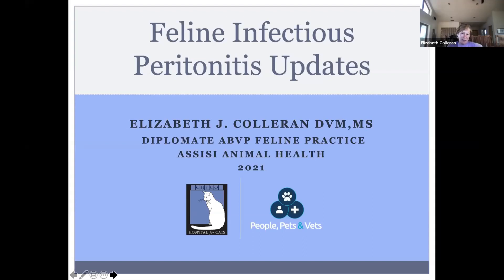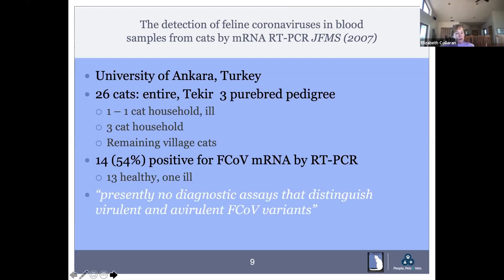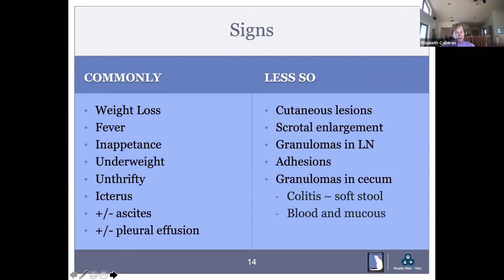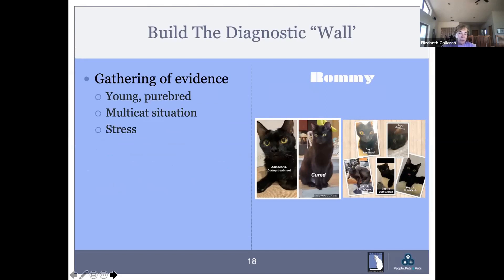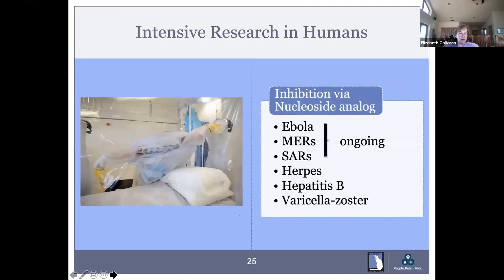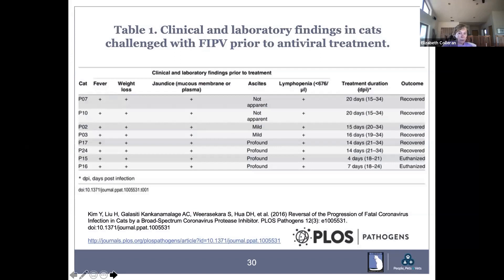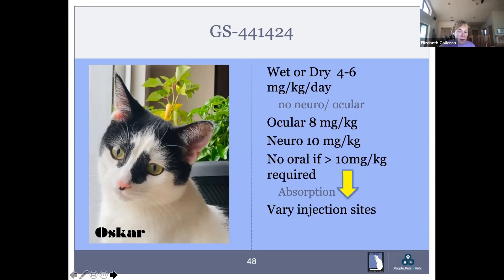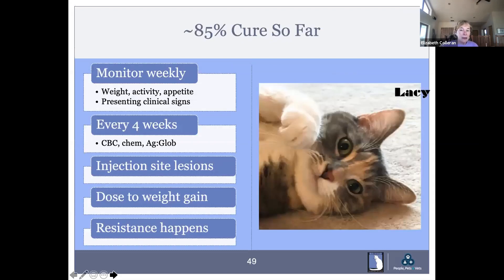No Longer a Death Sentence: An Update on Feline Infectious Peritonitis (FIP)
Presented by: Elizabeth Colleran, DVM, MS, Diplomate ABVP Feline Specialty